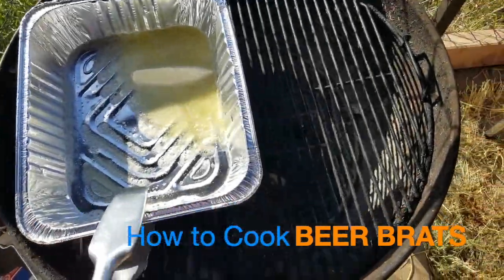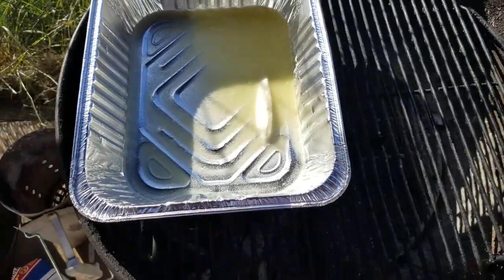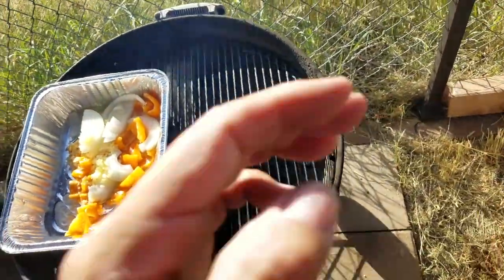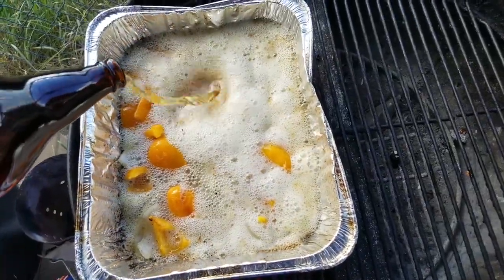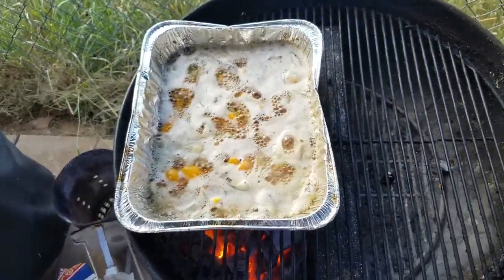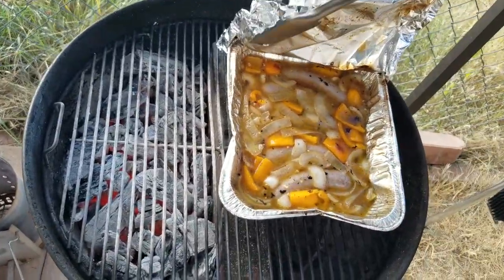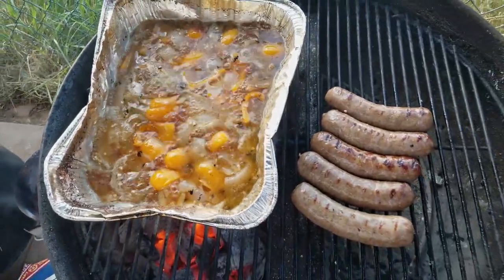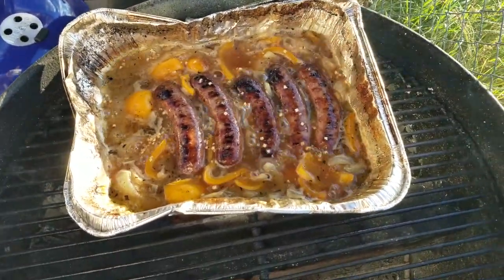How to Cook Beer Brats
This is my favorite way to cook beer brats. Recipe for the brats and the brat sauce below:

BRATS
1 stick butter
4 minced garlic cloves
1-2 onion sliced
1-2 bell pepper sliced
1 24oz beer
5-10 brats (Johnsonville)
Set up a grill for 2 zone cooking (indirect). Put butter in aluminum pan and warm. Dump in garlic, onion and peppers.
Cook over direct heat for 15 minutes until onion/pepper soft then add beer.
Bring to a boil then move to cold side of grill.
Add brats and cook 15-20 minutes covered in foil
Remove brats and move beer bath back to direct side of grill. Grill brats for 2-3 minutes/side
Add brats back in bath and serve. Further cook down onions and peppers if needed

BEER BRAT SAUCE
1/2 cup chili sauce
1/2 cup ketchup
1/4 cup beer
1 TBSP cider vinegar
1 tsp horseradish
1/2 tsp smoked paprika (or regular)
1/4 tsp salt
Add all ingredients to a small sauce pan and simmer for 10 minutes, or until sauce has thickened back into ketchup like consistency. Let cool slightly.

BUY THE ITEMS IN THIS VIDEO BELOW!!

Boil Booster Smashed Garlic
Boil Booster Zesty Citrus
Boil Booster Herbal Overload
Frog Bone (1lb)
Frog Bone (4lbs)
Louisiana
Zatarains
Slap Ya Mama
CajunLand
Zatarains Liquid Crab Boil

60 Qt Loco Cooker Boiling Pot, Basket & Burner
80 Qt Loco Cooker Boiling Pot, Basket & Burner
100 Qt Loco Cooker Boiling Pot, Basket & Burner

Starter Burner
Stainless Burner
Stainless Propane Hose w/ regulator
Giant Connect Four Game
Regulation Size Cornhole
Themed Table Covers
10x10 Pop Up Tent
Tent Screen
6 ft Folding Table
36" Stainless Paddle
Inflatable Bull Riding Pool Toy
Outdoor Mister Cooling System